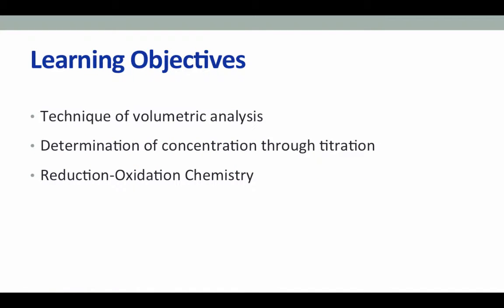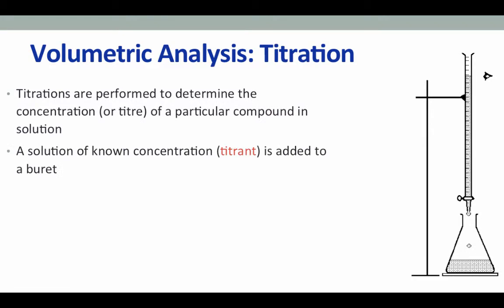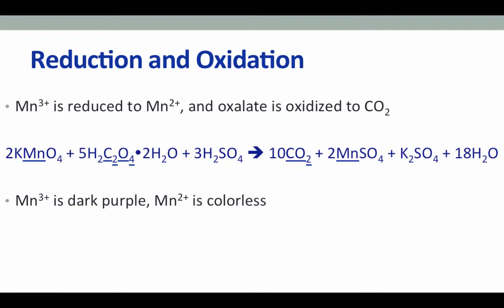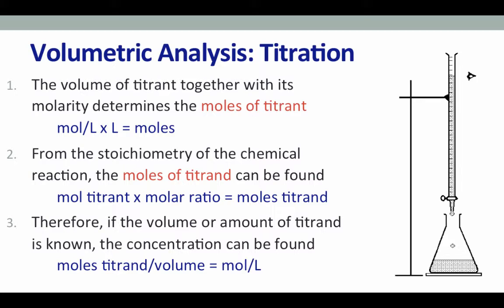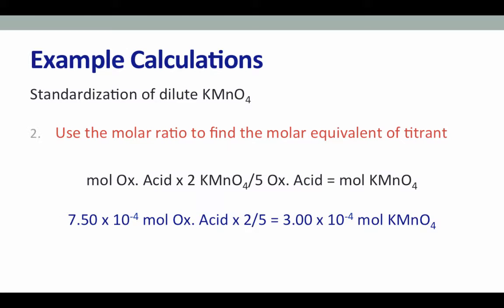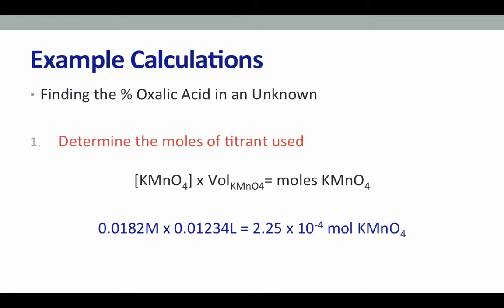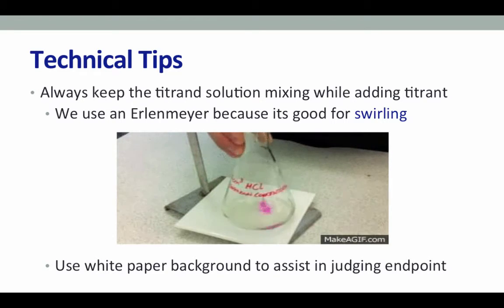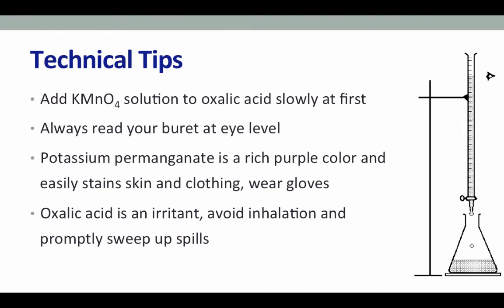Expt 14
Redox Titration - A practice for the lab practical